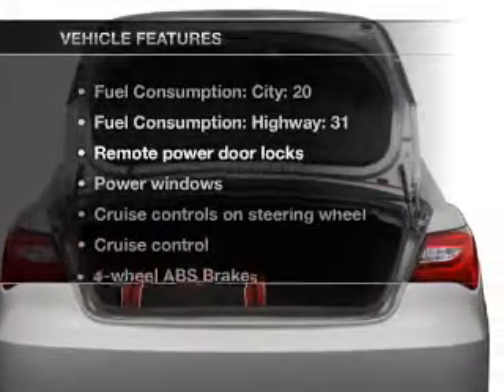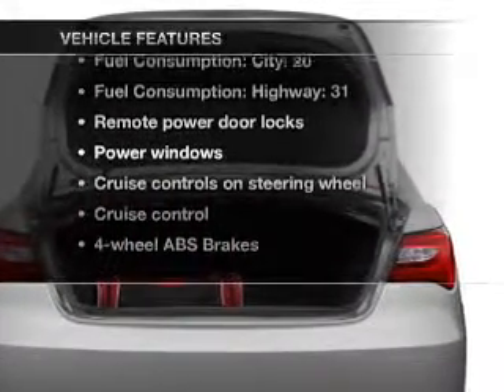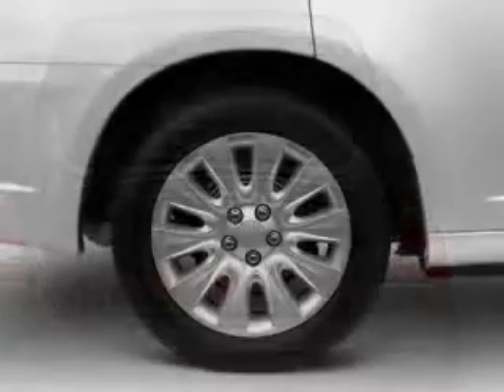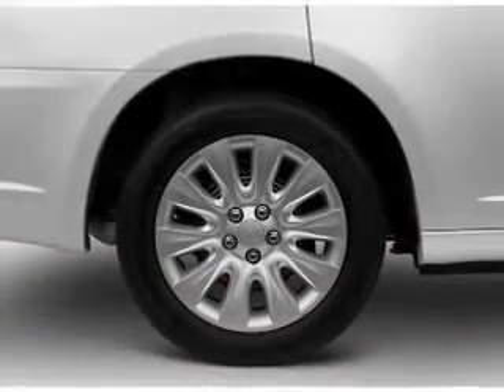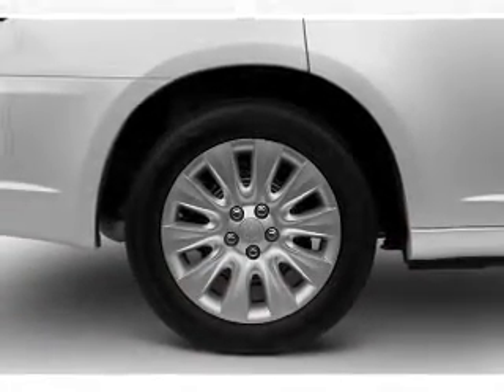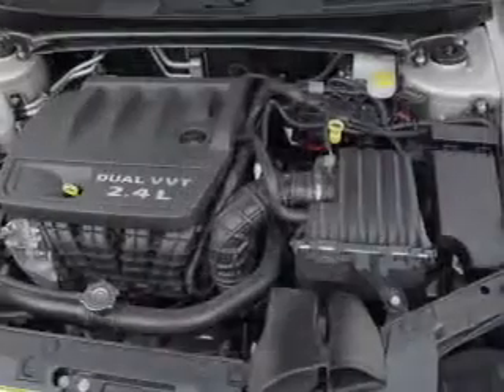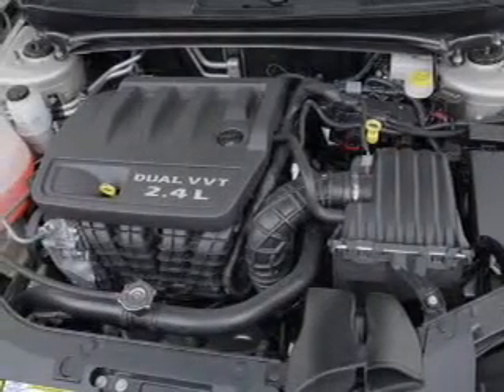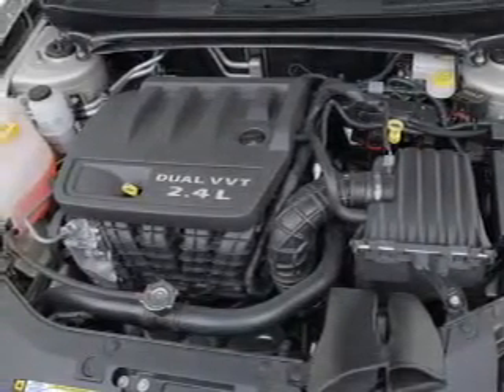2012 Chrysler 200 - BRIDGETON MO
Year: 2012
Make: Chrysler
Model: 200
Trim: Touring
Engine: 2.4 liter inline 4 cylinder 16 valve
Transmission: Automatic
Color: Tungsten Metallic
Mileage: 0
Address:
11503 SAINT CHARLES ROCK RD